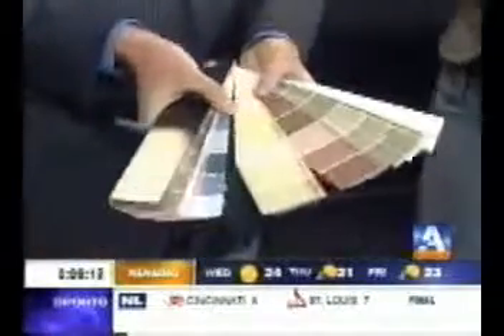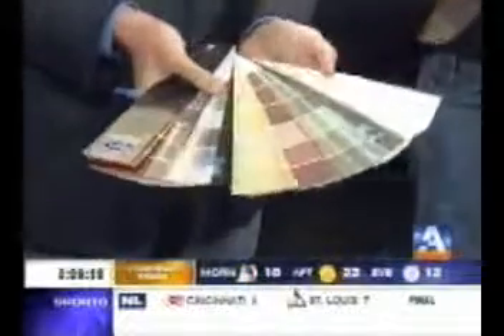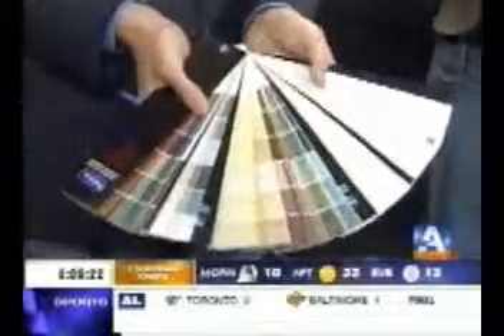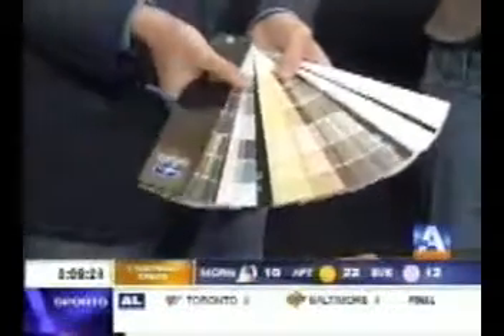CityTV Victoria Outdoor Painting segment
CityTV Victoria, Scarlett Ballantyne, Painting Outdoors, 2006